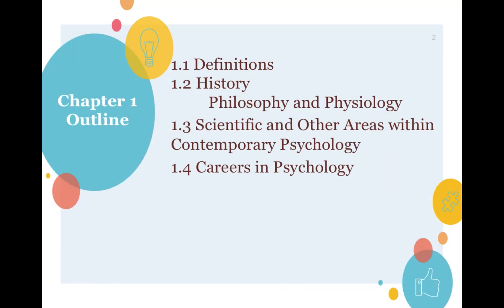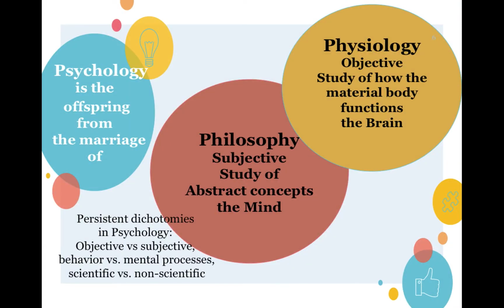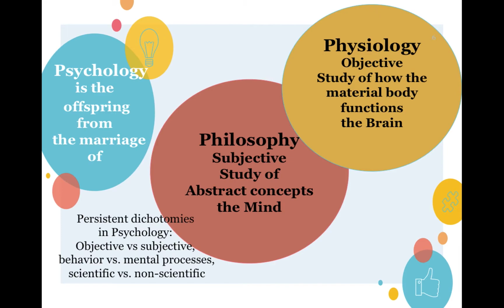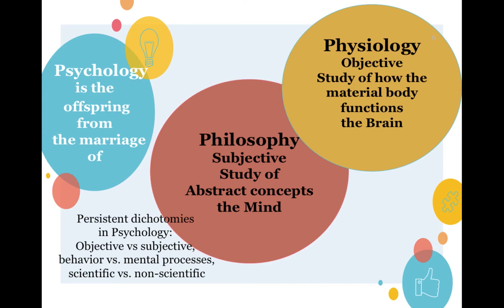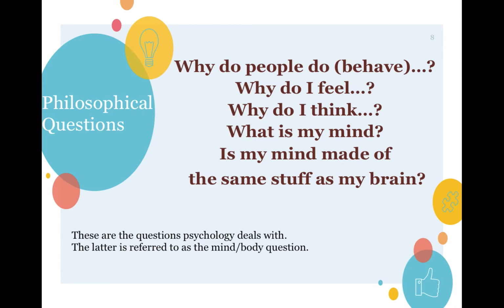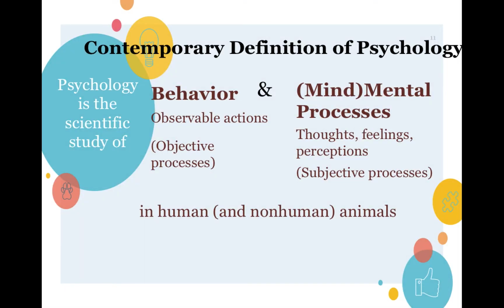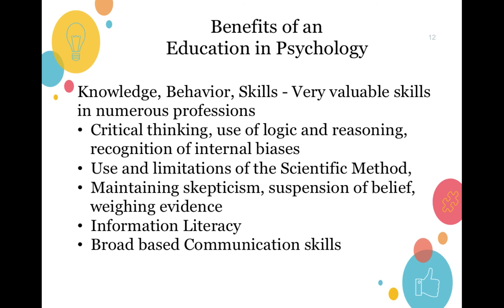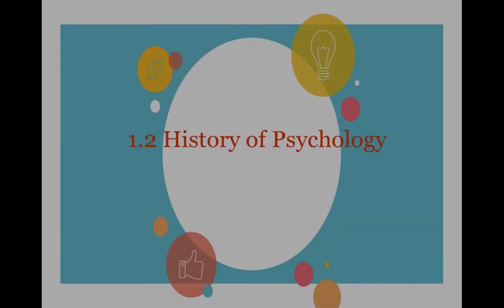1101 Ch 1 1 Definitions 7 20 18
Ch. 1.1 Definitions